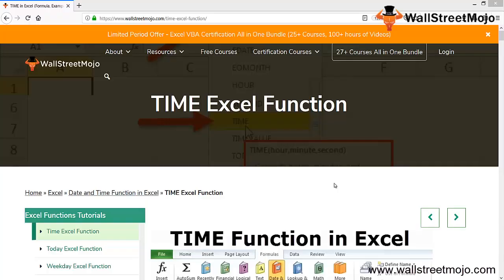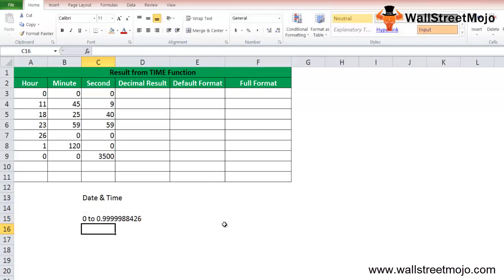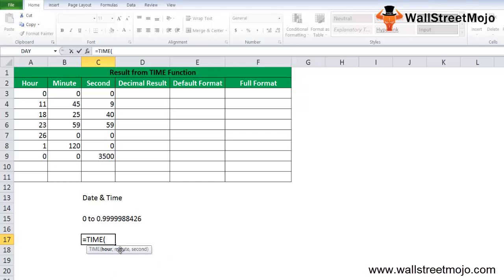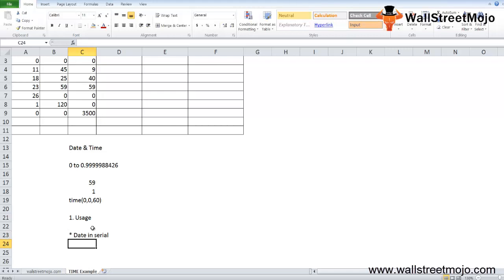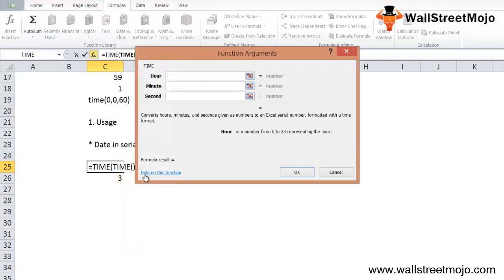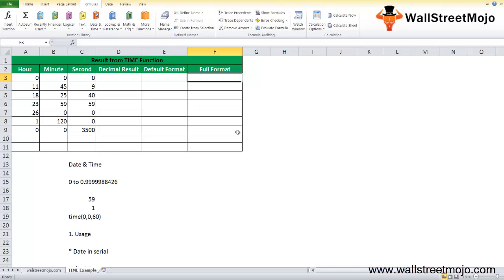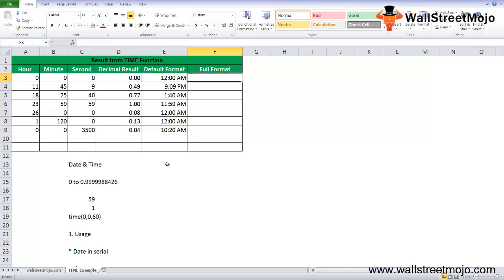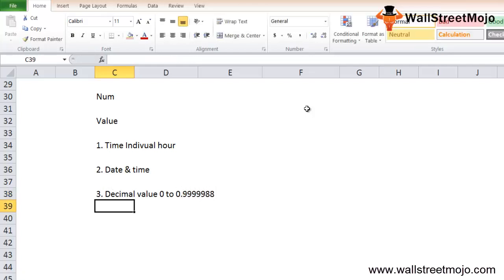Excel TIME Function | How to use TIME Function in Excel?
In this video on Excel Time Function, we are going to learn how to use Time function in excel using Time Excel Formula.

The Microsoft Excel TIME function is an Excel function that is integrated and enables you to create time with individual hours, minutes and seconds.

=TIME (hour, minute, second)

Hour - The hour for the time you wish to create.This can be any number from 0 to 32767, which is the hour.

Minute - The minute for the time you wish to create.This can be any number from 0 to 32767, which is the minute.

Second- The second for the time you wish to create.This can be any number from 0 to 32767, which is the second.

𝐓𝐡𝐢𝐧𝐠𝐬 𝐭𝐨 𝐑𝐞𝐦𝐞𝐦𝐛𝐞𝐫 𝐰𝐡𝐢𝐥𝐞 𝐮𝐬𝐢𝐧𝐠 𝐓𝐈𝐌𝐄 𝐅𝐮𝐧𝐜𝐭𝐢𝐨𝐧 𝐢𝐧 𝐄𝐱𝐜𝐞𝐥

#1 - Excel time allows you to create time with individual elements of the hour, minute and second.

#2 - A decimal value between 0 and 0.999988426 is returned by the TIME, giving an hour, minute and second value.

#3 - TIME in Excel is classified under DATE & TIME.

To know more about 𝐓𝐈𝐌𝐄 𝐅𝐮𝐧𝐜𝐭𝐢𝐨𝐧 𝐢𝐧 𝐄𝐱𝐜𝐞𝐥, you can go to this 𝐥𝐢𝐧𝐤 𝐡𝐞𝐫𝐞